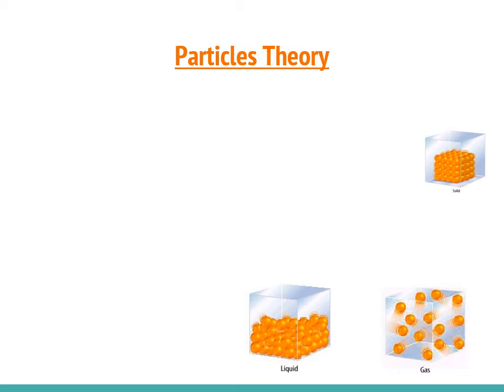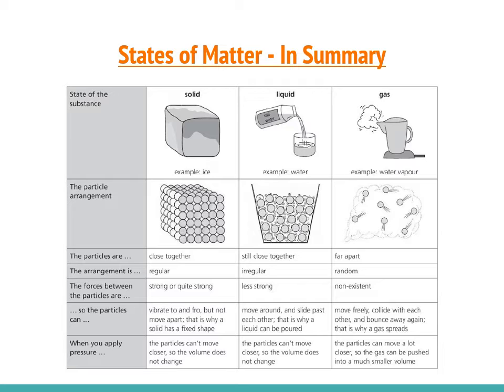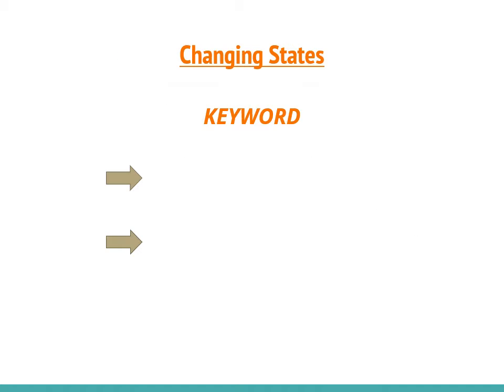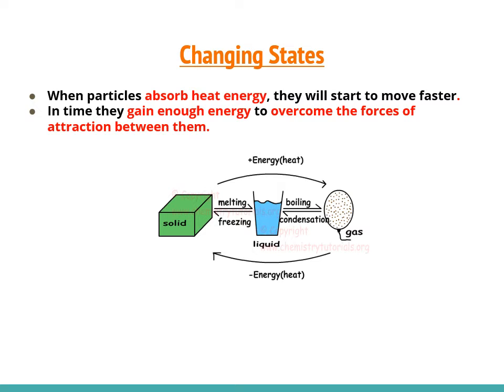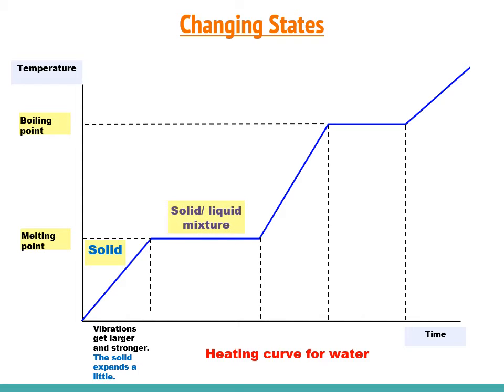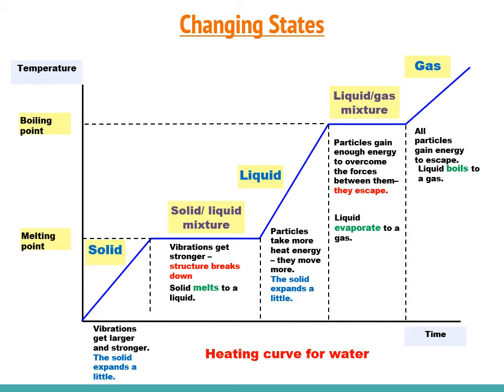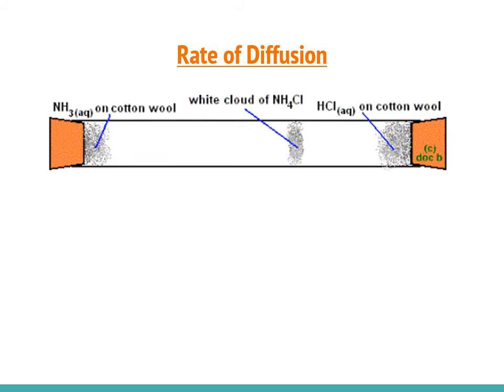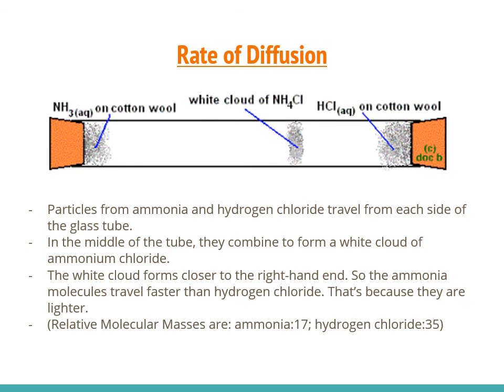Chemistry IGCSE The States of Matter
Topics covered in this video:
- The Particles Theory
- The different states of matter (solid, liquid and gas)
- How to describe solid, liquid and gas in detail using the formula D.E.A
- How changing states happen
- The different processes of changes of states
- Diffusion and the Brownian Motion
- The experiment on how to determine the rate of diffusion